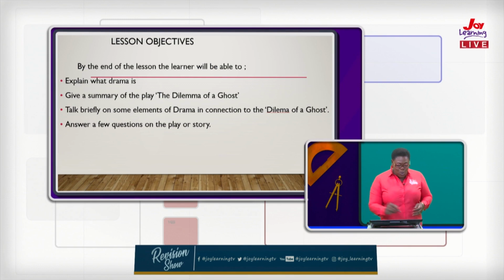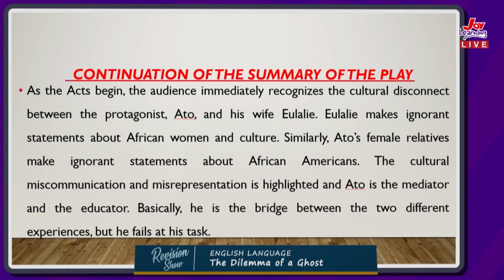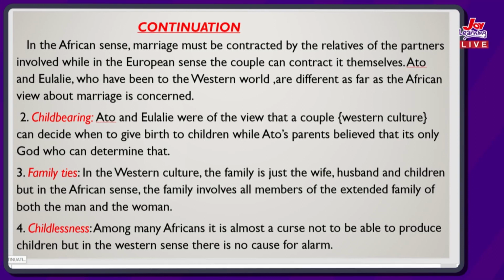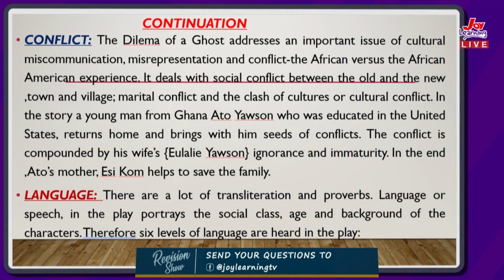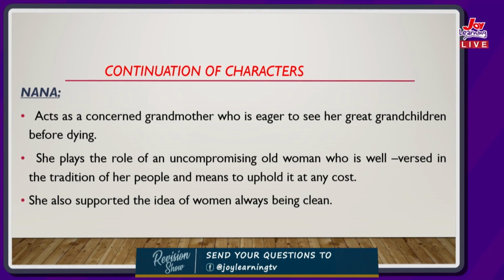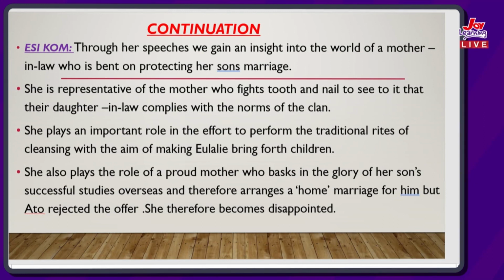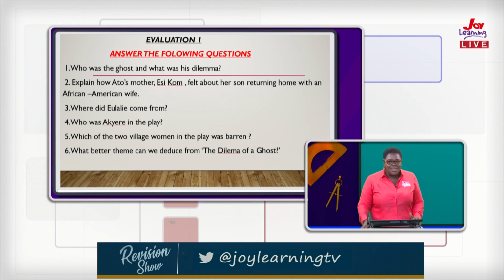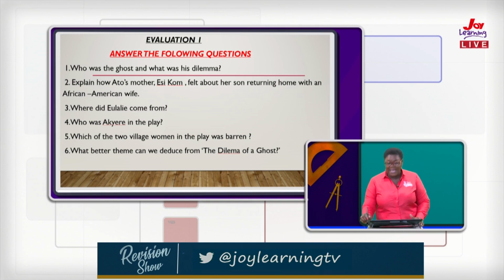Revision Show - Jhs - English Language - The Dilemma Of a Ghost - Part II -26 -12-2021